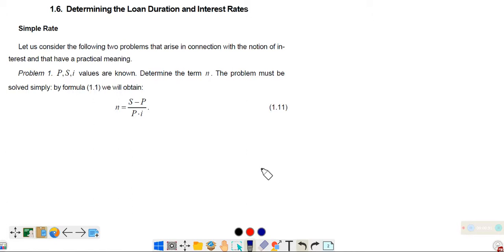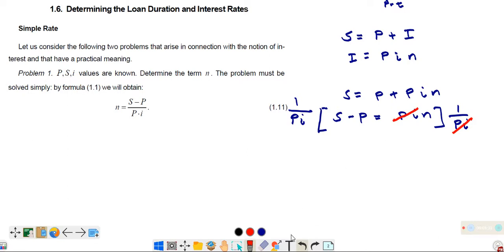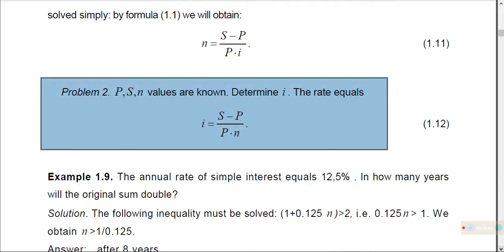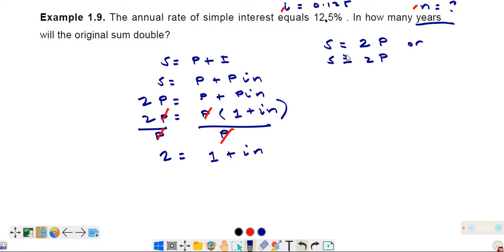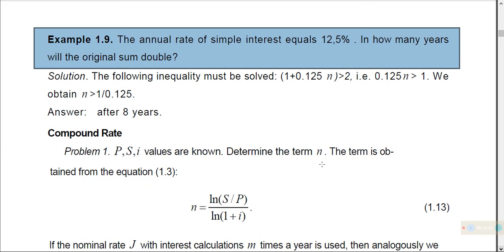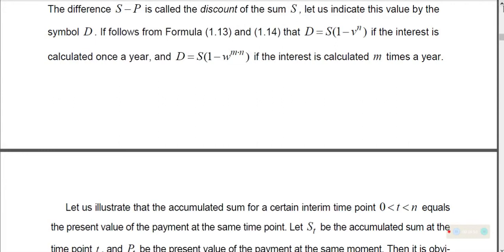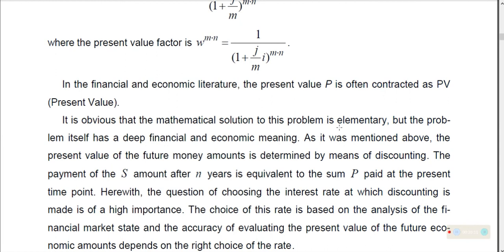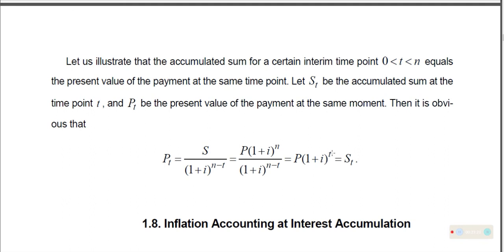DETERMINING DURATION AND INTEREST RATE PLUS INTRO TO NOTION OF DISCOUNTING